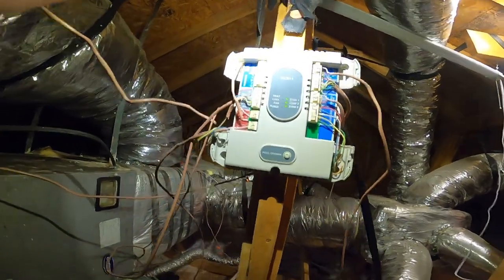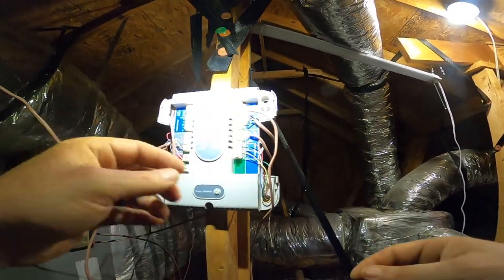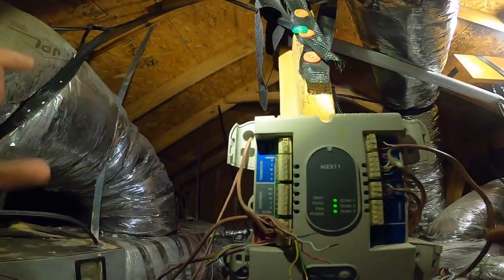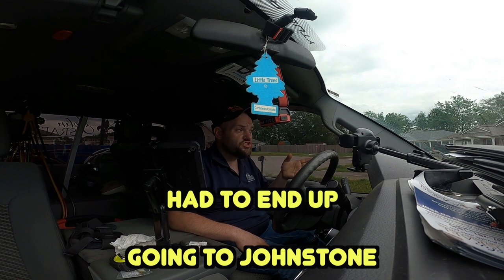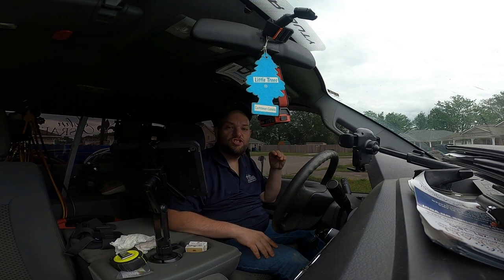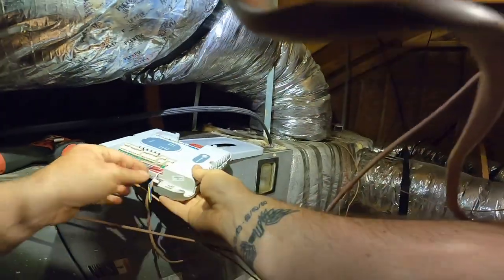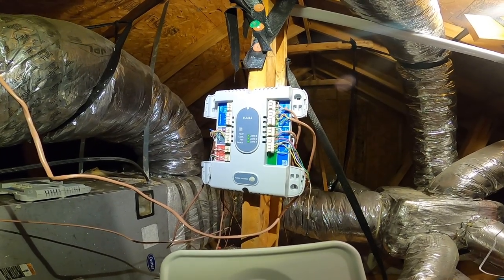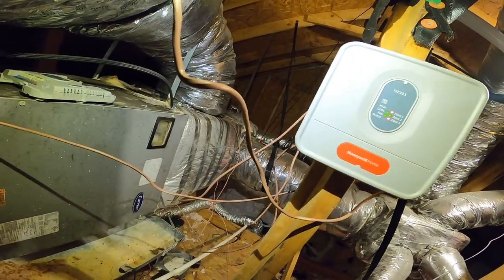Carrier Zone System Down After Recent Storm